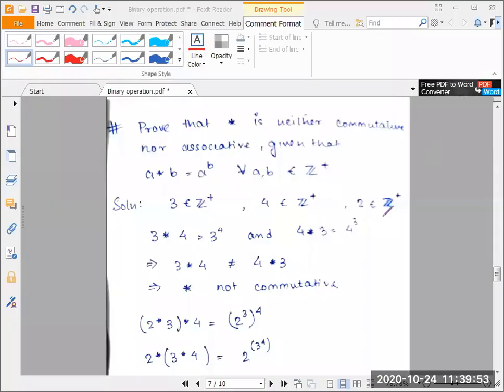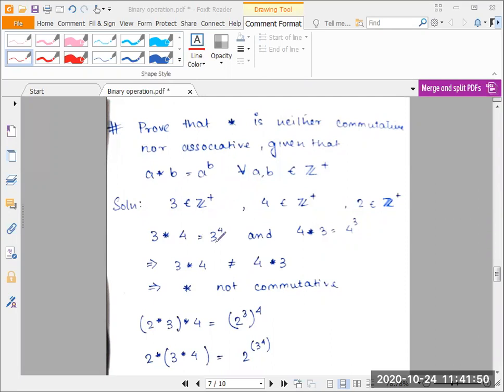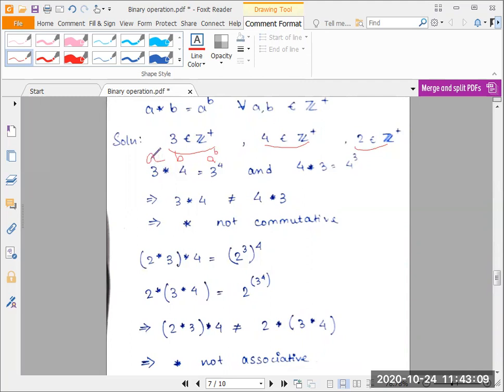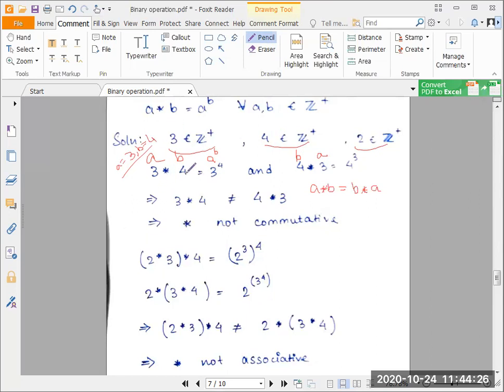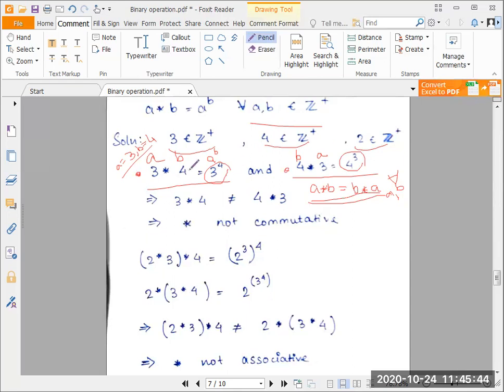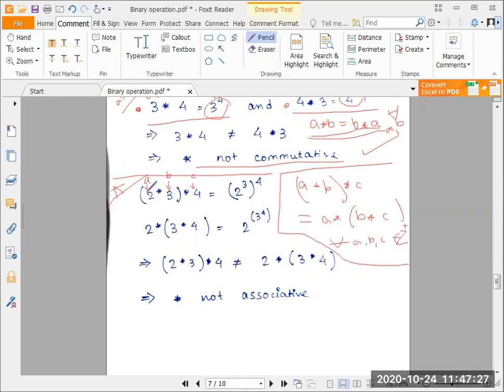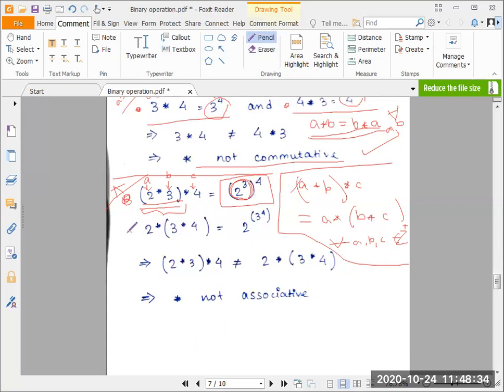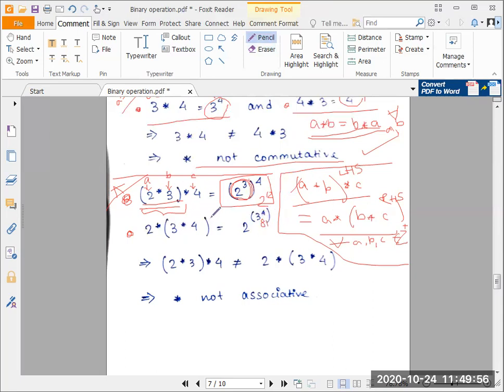Binary Operation (Part 7):Worked Out Sums(iv)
Hello everybody.
In my previous video, I had explained the basic definition of Binary Operation. I had also explained in moderate details, the commutative law, associative law, and distributive law.
I had explained the identity element and the inverse element.
 I have again explained the Composition table, and introduce 2 new operations: the addition modulo n operator and the multiplicative modulo n operator, linked below:
In today's video, I will also be looking into some more worked-out examples pertaining to this topic, which I will continue to do so in my future videos. So, please look forward to them.